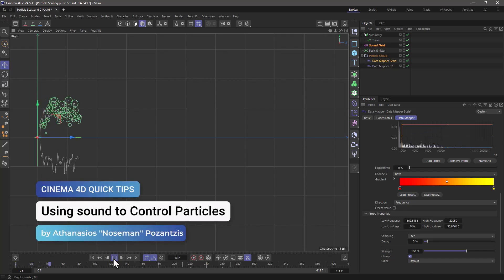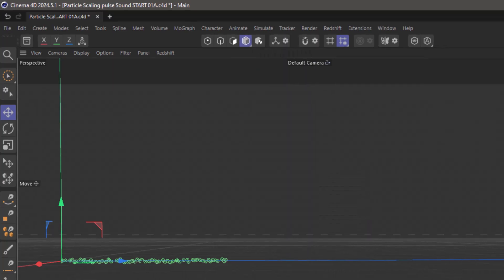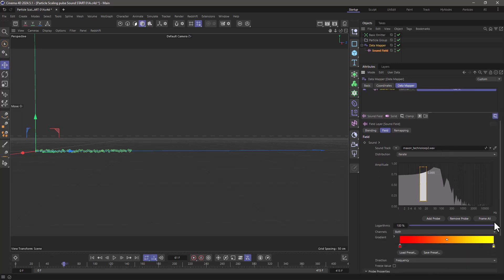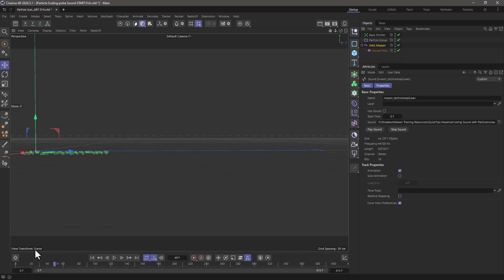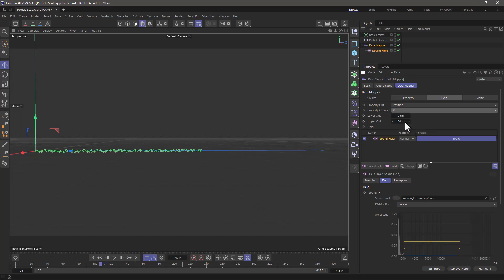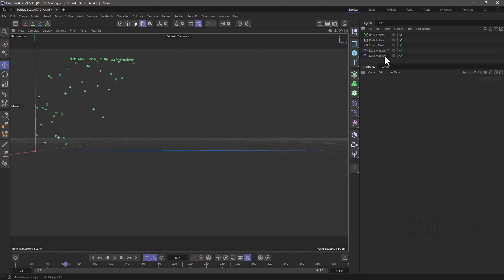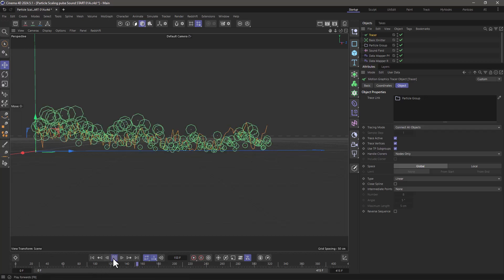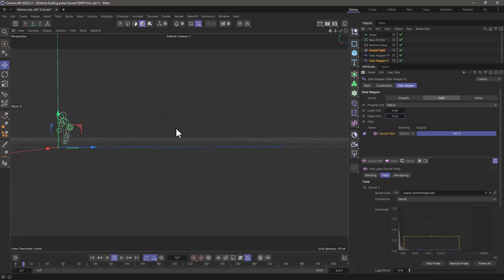C4DQuickTip 153: Using sound to Control Particles in Cinema 4D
In this Quick Tip, Athanasios "Noseman" Pozantzis (@nosemangr) will show you how to Control Particles Using Sound with the help of a Data Mapper and Sound Field.